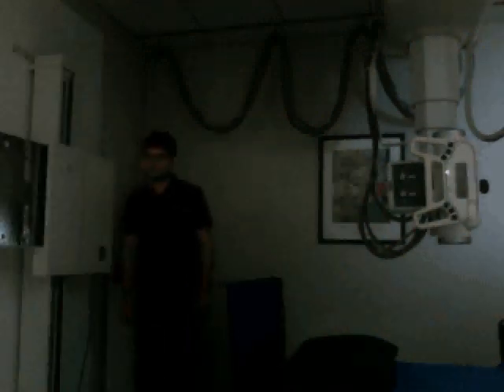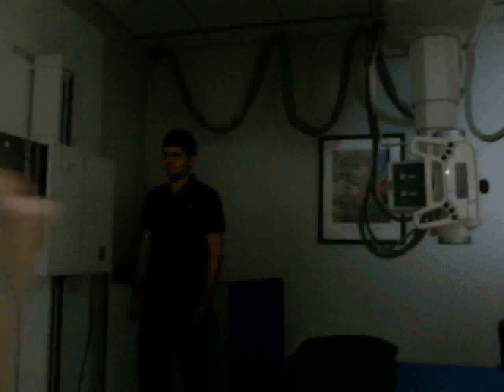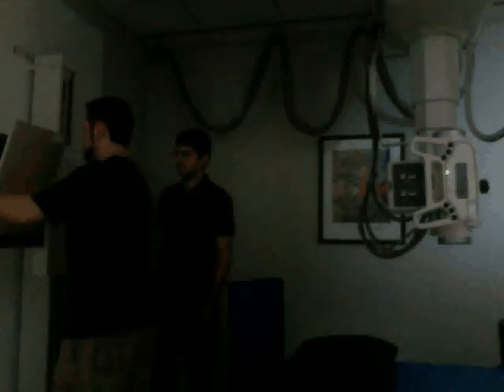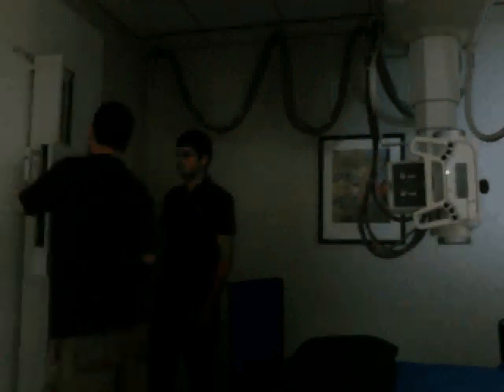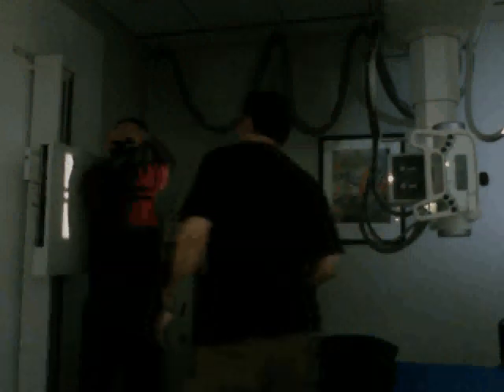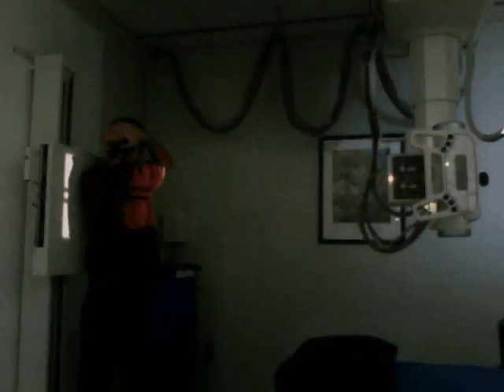SPC Chest X-Ray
A Chest X-Ray PA and Lateral